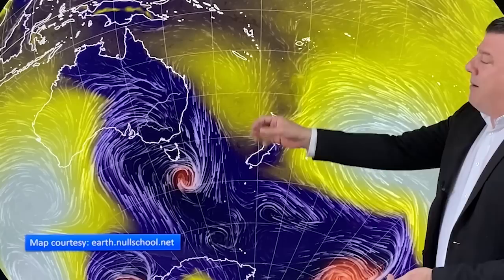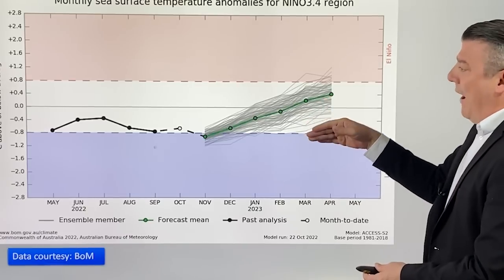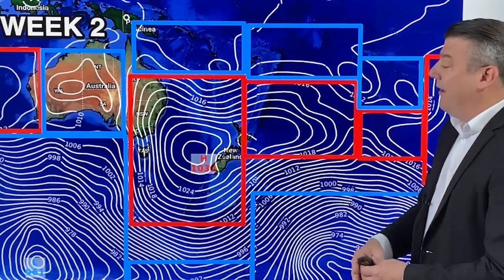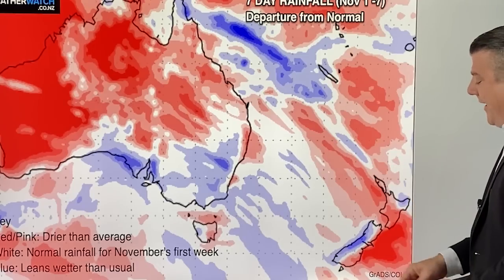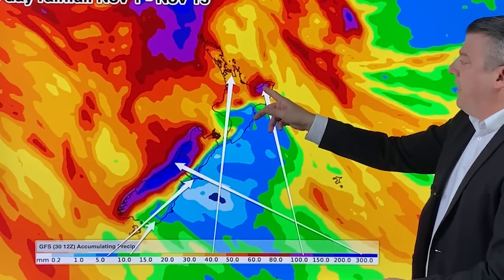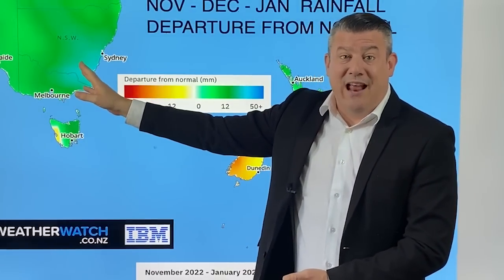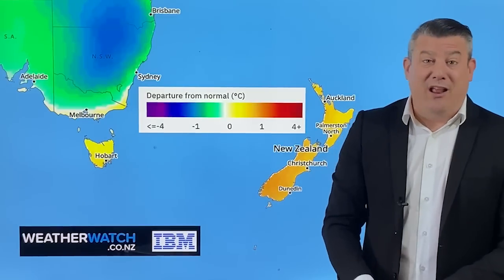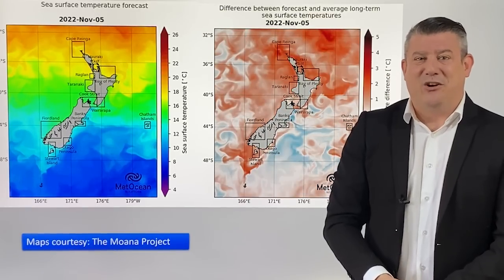ClimateWatch: November & Summer’s outlook as La Nina peaks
La Nina is peaking in November then it starts to fade out in early 2023 back to neutral. La Nina isn’t necessarily making dramatic changes to NZ’s weather but the 3 month rainfall and temperature trends do suggest it will be slightly milder than average nationwide and northern and north eastern parts of the North Island lean a little wetter - but not dramatically wetter.

November’s weather looks quite classic for this part of spring in NZ with a more westerly lean to begin with, bringing heavy rain back to the West Coast. But eastern areas may finally get a run of mostly dry and warmer weather for the next couple of weeks.

The outlook into summer doesn’t a dramatic change - most likely a continuation of the weather pattern NZ has been seeing for the past couple of months, but perhaps easing back a little more as we head through November (the winds usually ease a lot in the second half of the month as summer approaches).

There may be some parts of NZ starting to dry out in the weeks ahead - we touch on those areas (mostly in the South Island).

This update is made with RuralWeather.co.nz and our official business partnership with IBM.